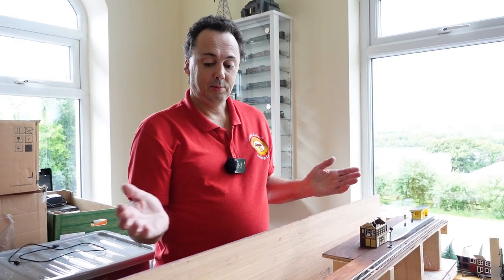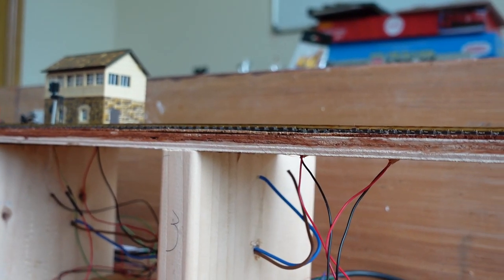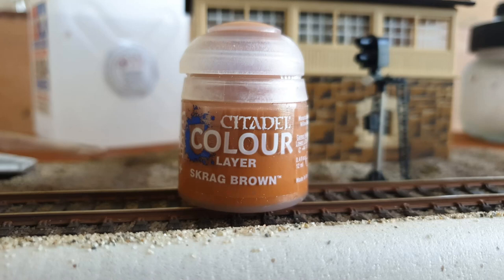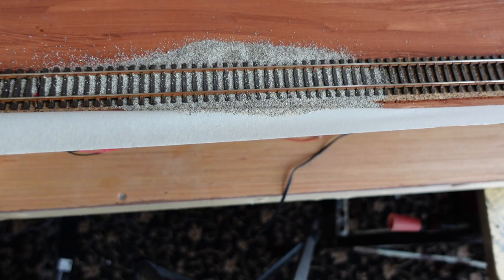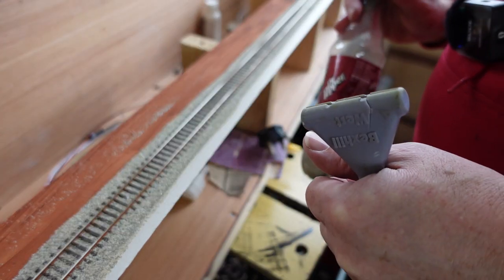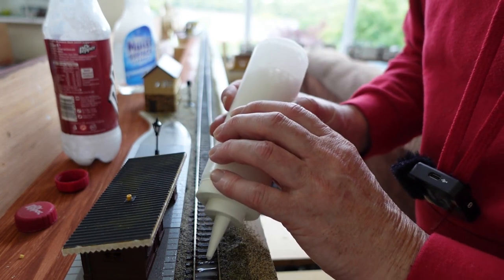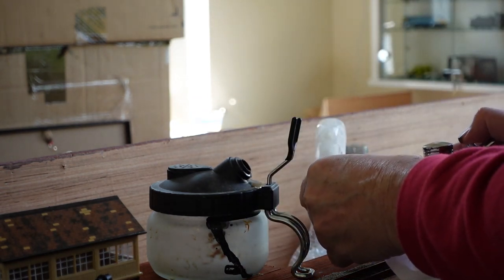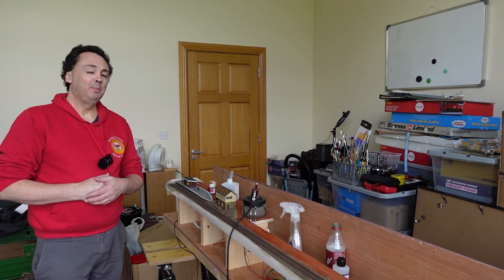151 New Model Railway Winter Layout Build - Track Ballasting, Painting and Weathering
In this weeks video I paint the rails a rusty colour add ballast and then weather using railmatch sleeper grime

Live stream every Thursday 7.30pm GMT.

If you have a question pop it into this Google Document and I can answer it on the Live Stream.

Check out the merchandise, all proceeds go to support Donegal Railway Heritage Centre